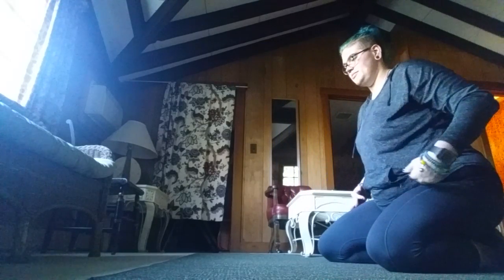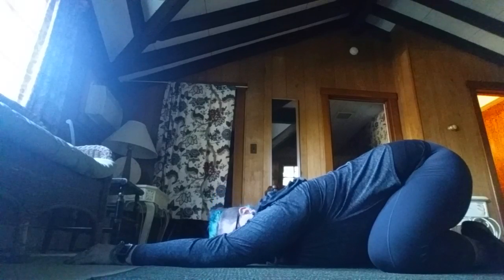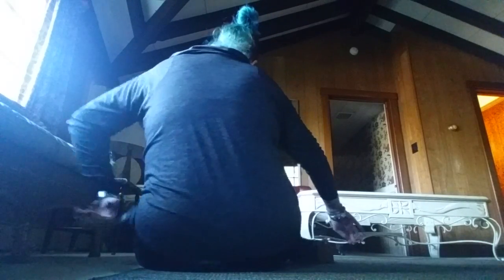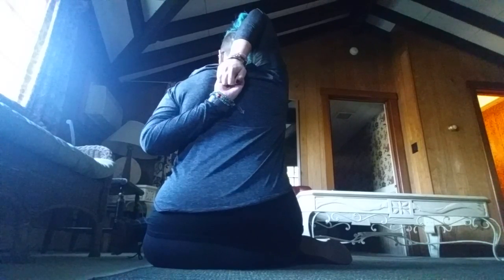Orchard yoga (simple morning routine)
Quick vid at work xD